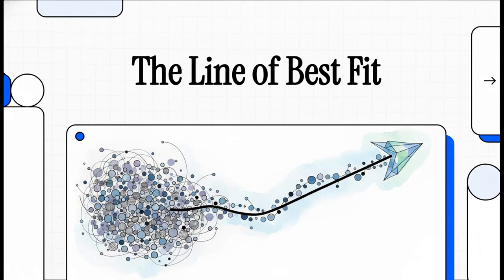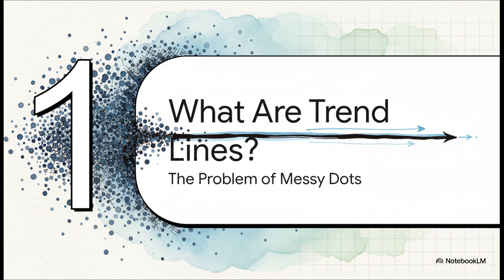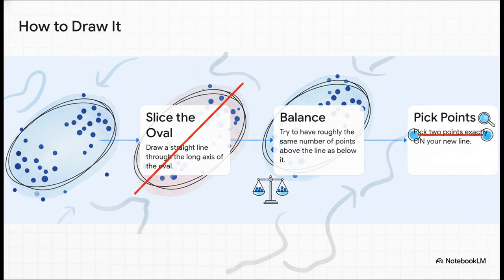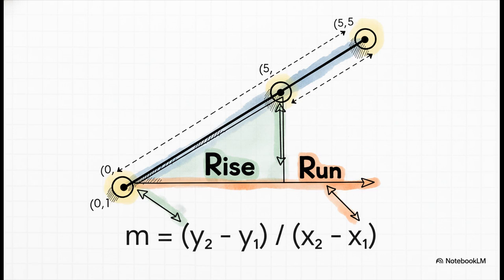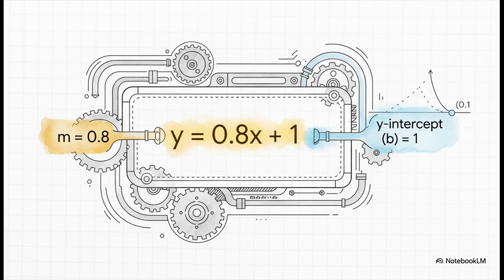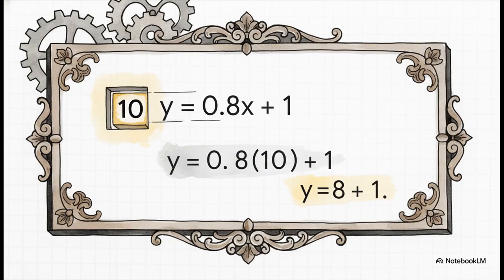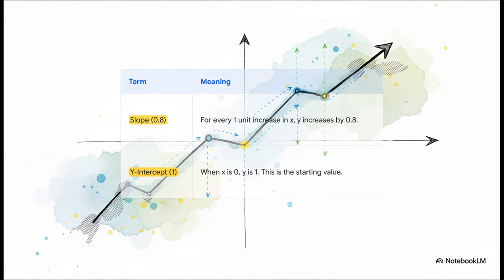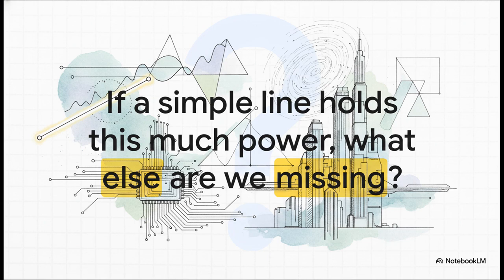Elementary Algebra 6.9: Line of Best Fit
Line of Best Fit — Elementary Algebra Study Guide (Section 6.9)

This video provides an educational overview of Line of Best Fit, covering the key concepts, formulas, and worked examples from our Elementary Algebra course.